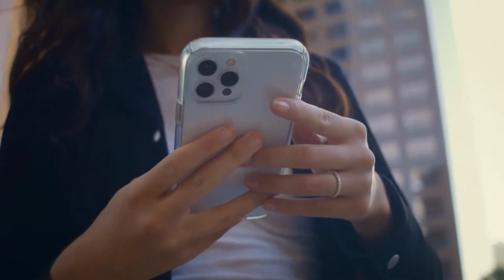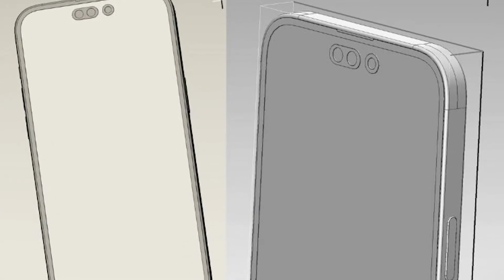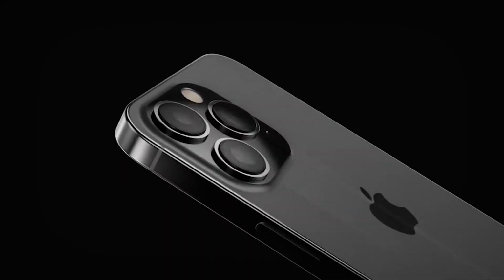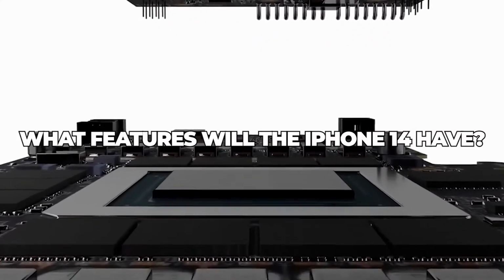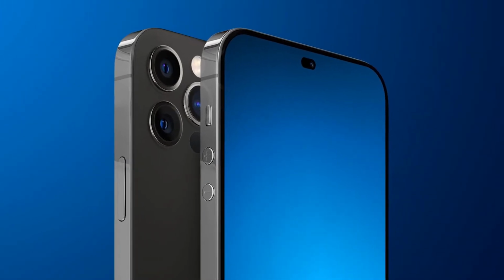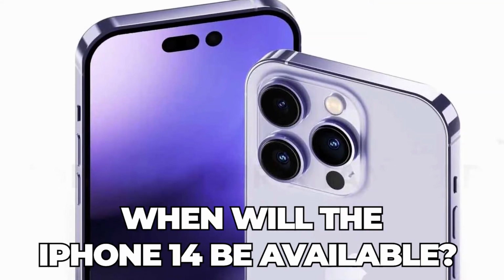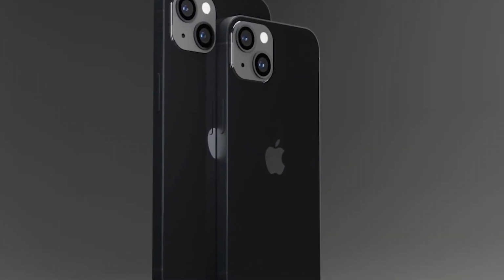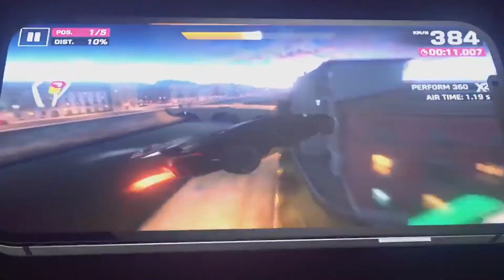Everything we know about the iPhone 14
Appleflare.

This is probably the most anticipated iPhone line of phones ever, and that’s because there are a lot of rumors going round about a certain change iPhone users have been screaming for for the past 5 years or so - The removal of the annoying iPhone notch.

So today, we’re going to be looking at everything we know about the upcoming iPhone 14.

Hello and welcome to AppleFlare, your one stop for all the latest tech reviews and Apple news.